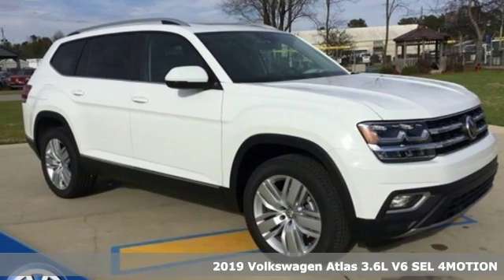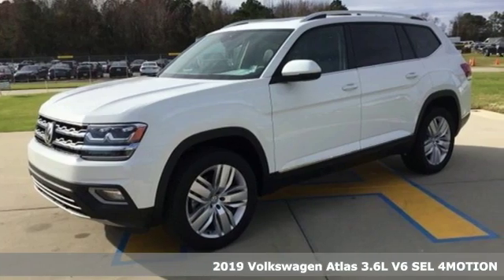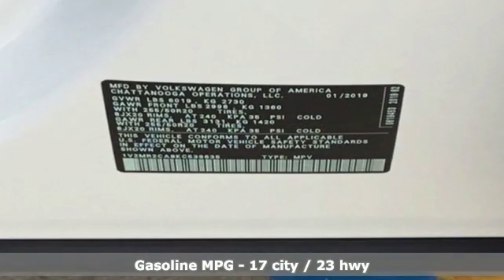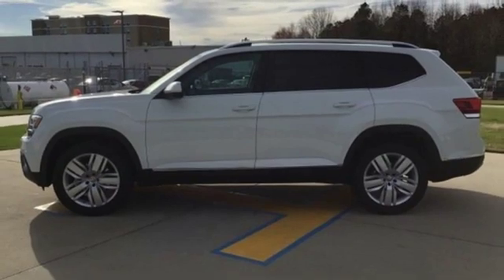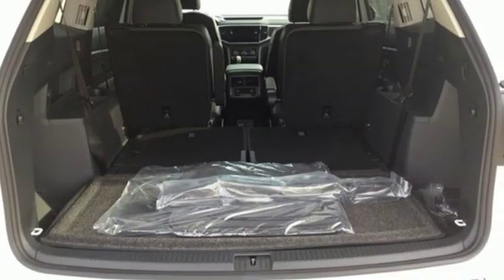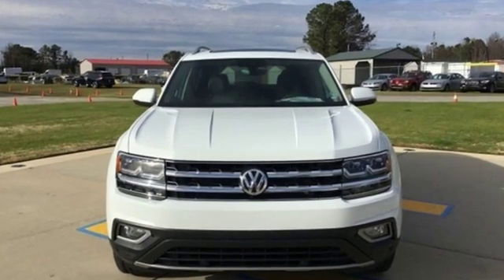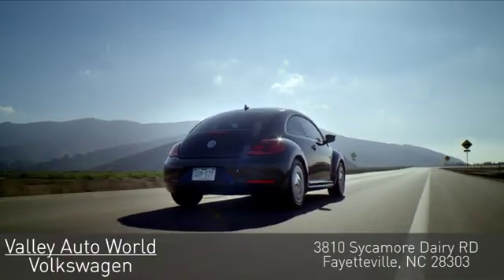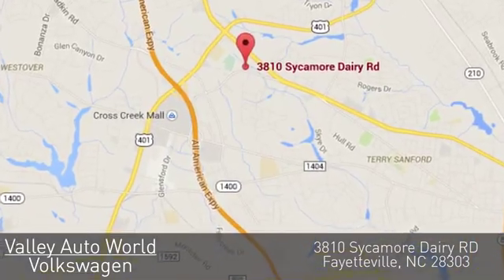New 2019 Volkswagen Atlas Fayetteville NC Fort Bragg, NC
Year: 2019
Make: Volkswagen
Model: Atlas
Trim: 3.6L V6 SEL
Engine: 6 Cyl - 3.6 L
Transmission: Automatic
Color: Pure White
Interior: Titan Black
Stock #: V16417
VIN: 1V2MR2CA8KC539635
divYou have to come see this one!/div

Address:
3810 Sycamore Dairy Rd